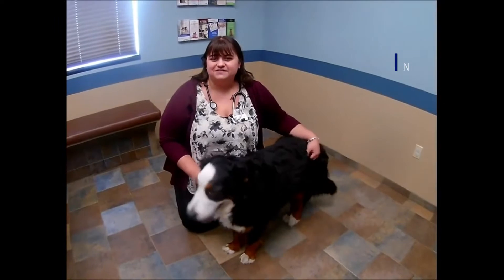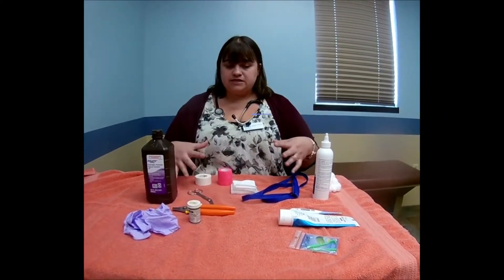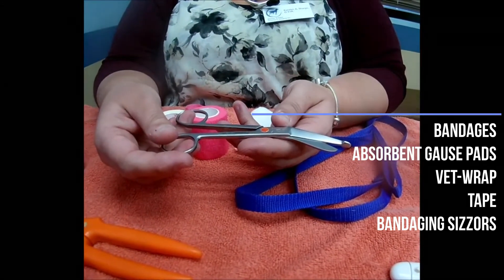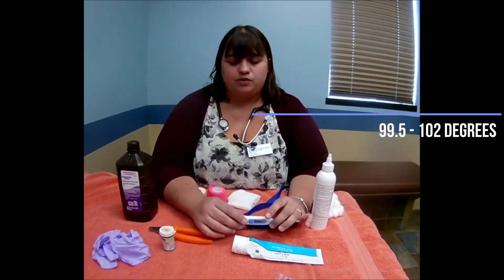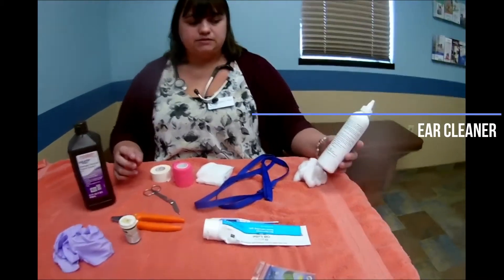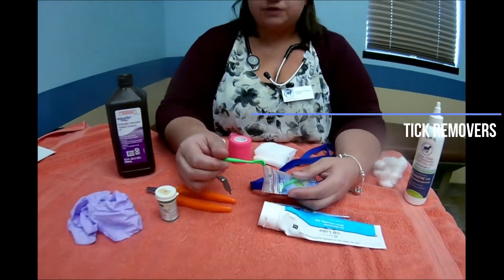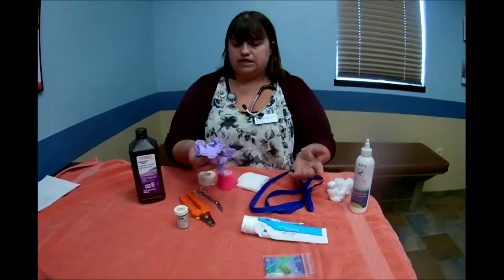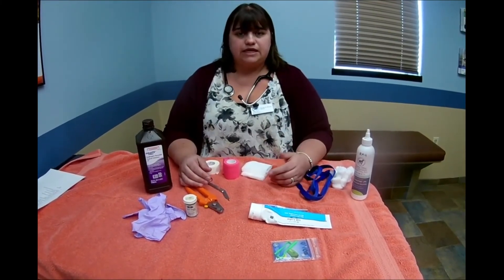First Aid for Pets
We’re all eager to hit the road this summer – even Fido

After a long year of pandemic isolation at home, we at Gloves City are getting excited about the prospect of a summer of freedom. Many of us will be taking to the highways to explore state and national parks, beaches, and forests. Naturally, Fido and Mister Fluffy would love to tag along. But is it safe to bring a pet on a road trip?

We’ll all have to be more cautious this year when we take to the open roads. That includes any furry companions we decide to bring along with us. However, with planning and precaution, your best friend at home can also make a fine travel companion. Here are our top five tips for keeping your pet safe this vacation season.